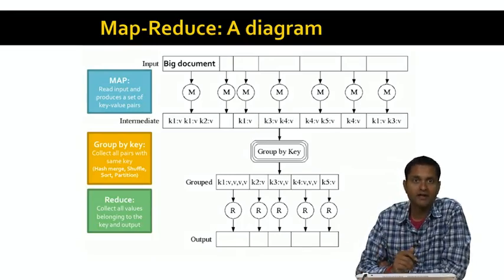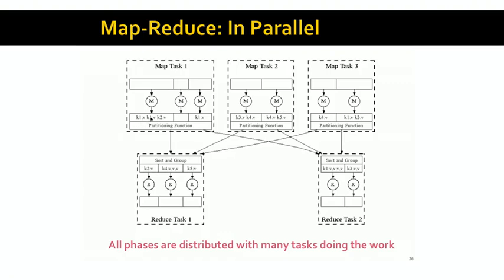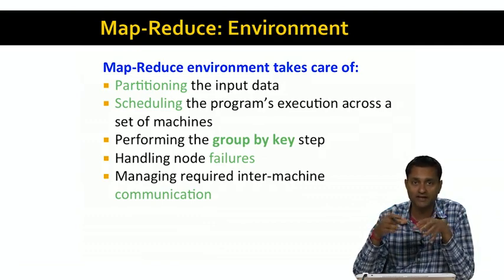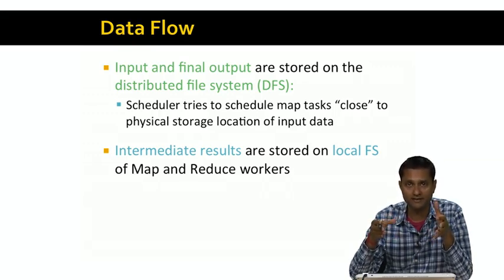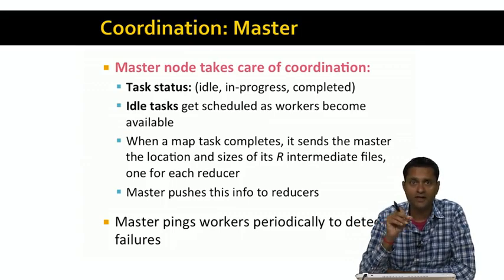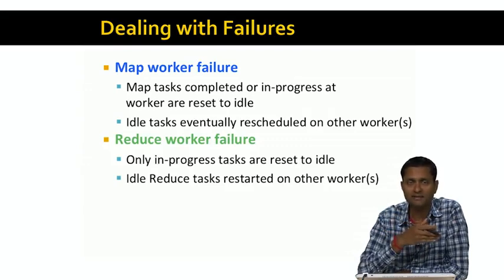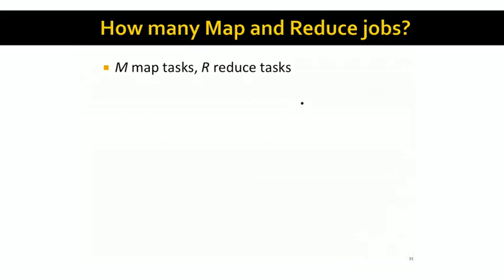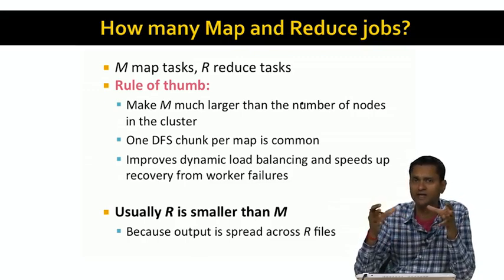2 3 Scheduling and Data Flow 12 43